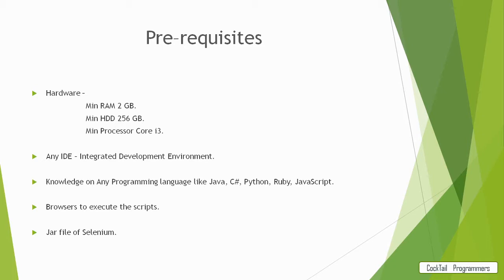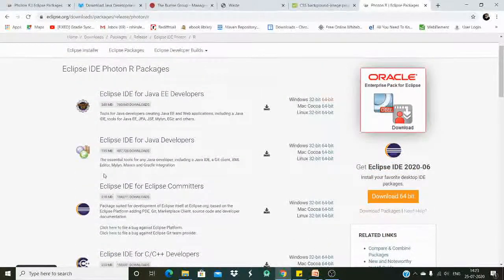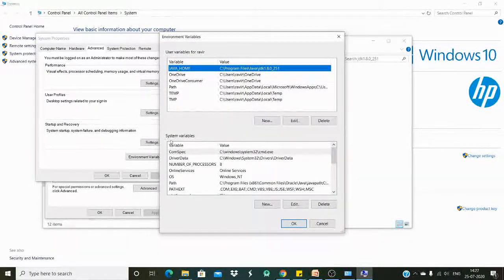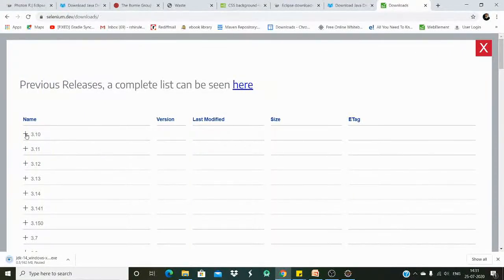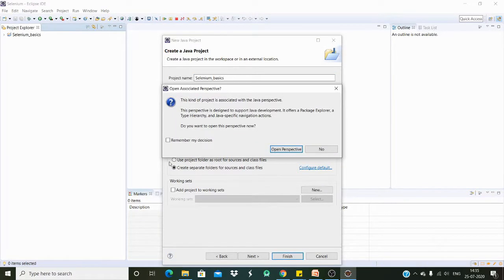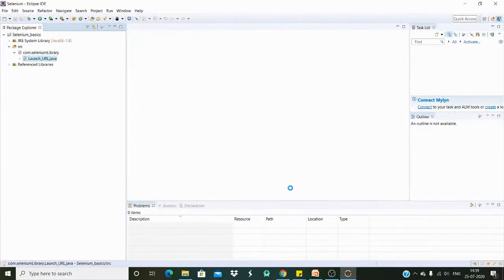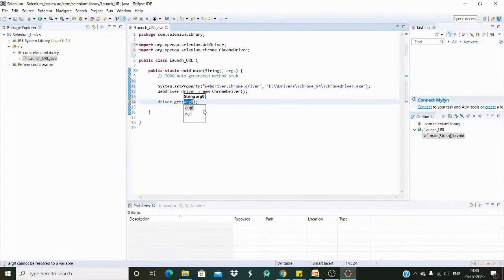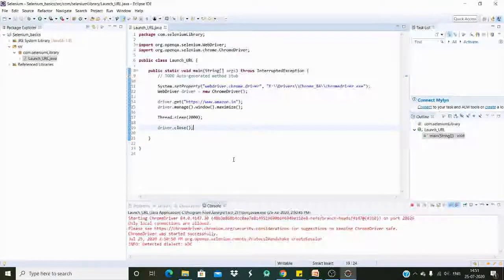Selenium Setup | Selenium Tutorials | Add Selenium jar to eclipse | Cocktail Programmers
Selenium Setup | Selenium WebDriver Tutorials | Add Selenium jar to eclipse | Eclipse Selenium | Selenium Beginners | Cocktail Programmers| Learn Selenium |